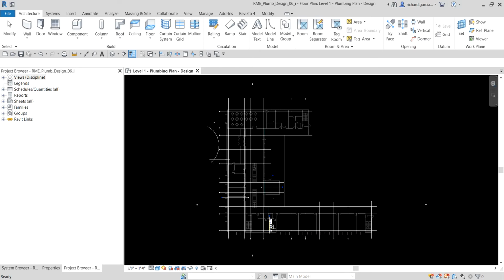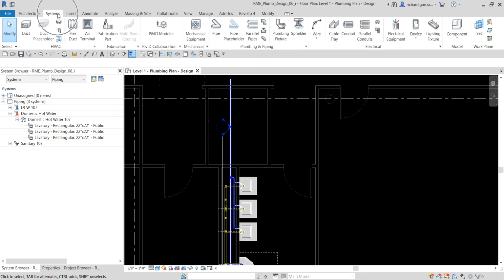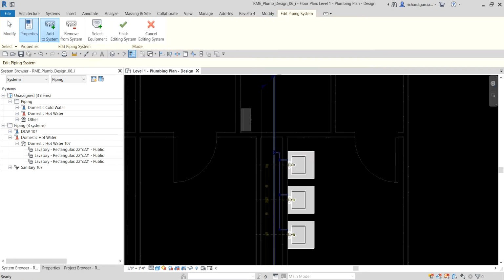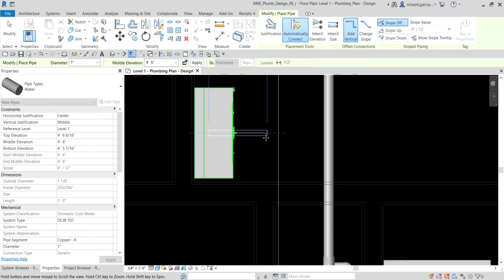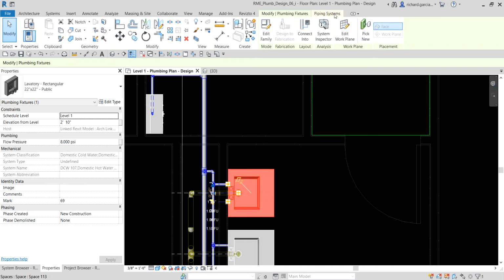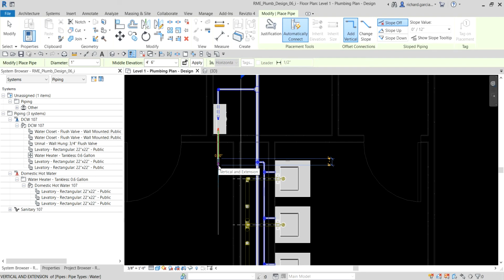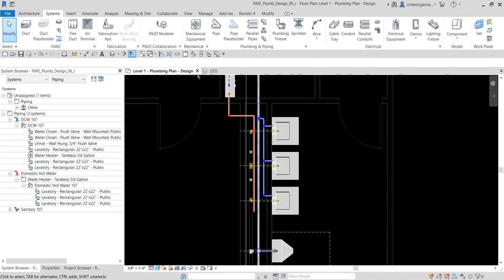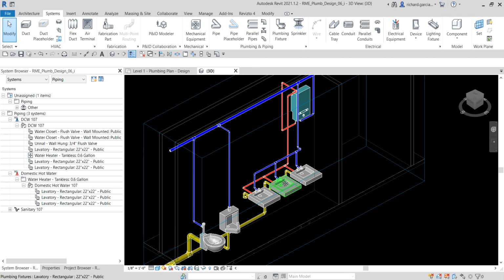REVIT MEP 2021 - PLUMBING SYSTEMS - 38 CREATING THE HOT WATER SYSTEM